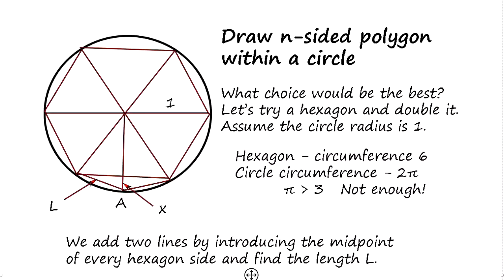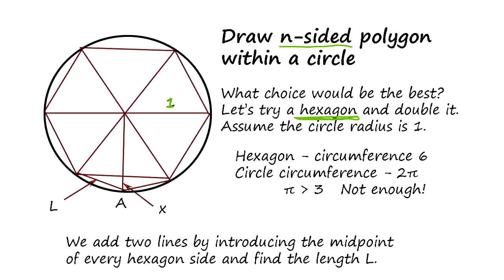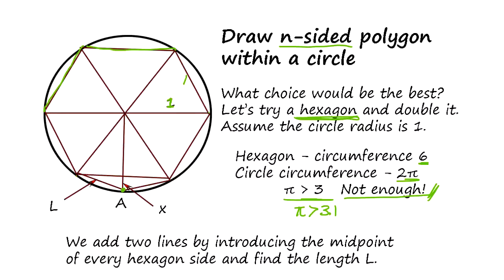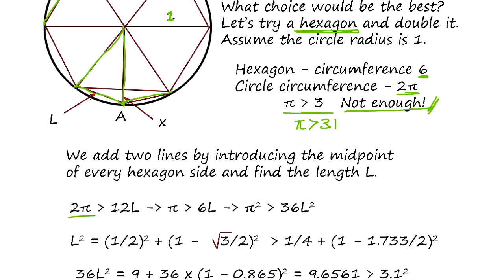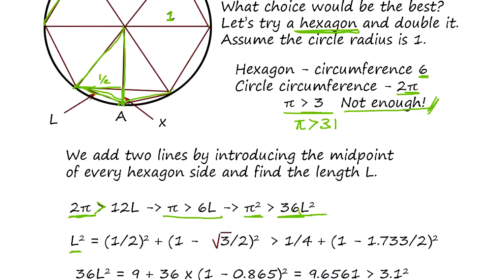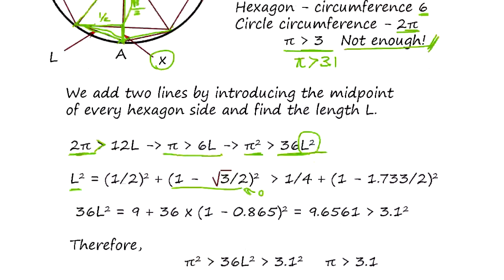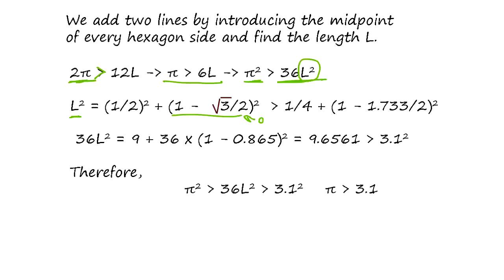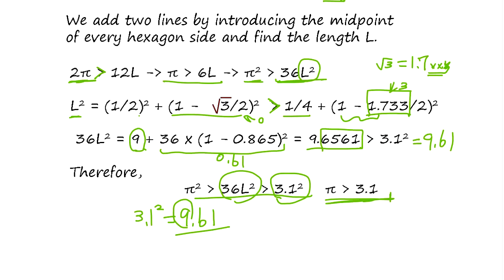Geometry Challenge (2)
The geometry challenge (2)
A hard geometry question for you to try.